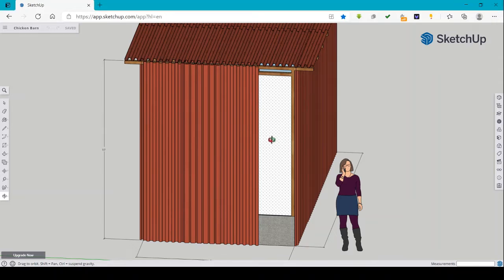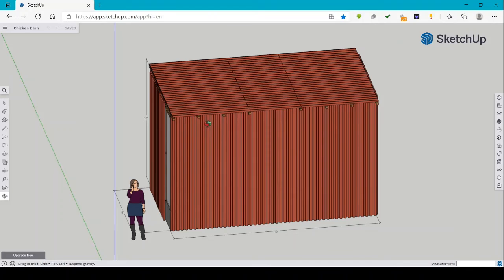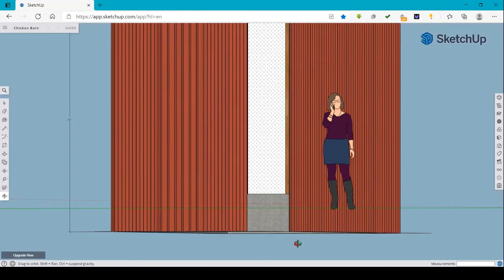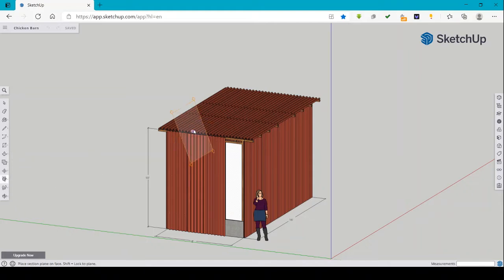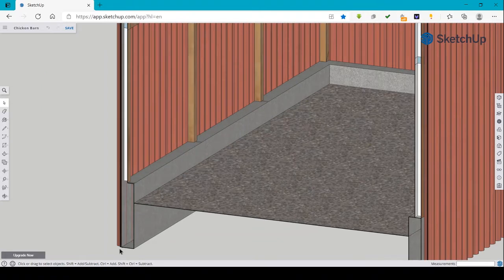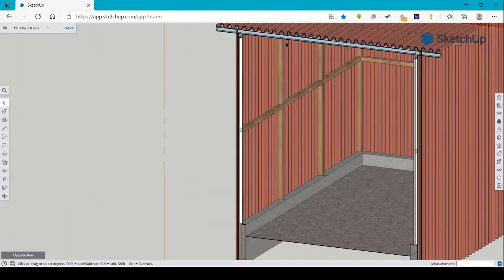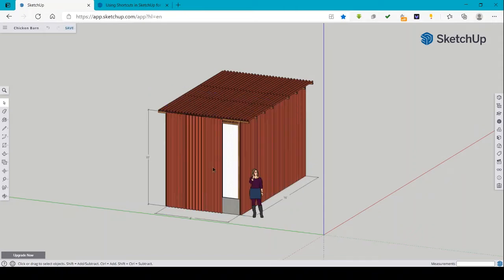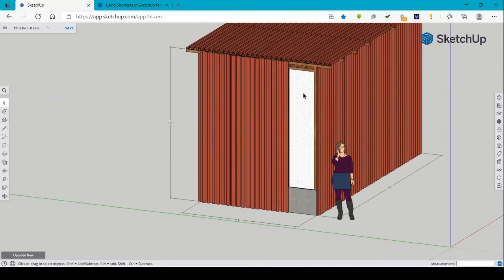3D Modeling Sketchup Pre Modeling Intro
Introductory video for the 3D Exercises of G7 Students in PSHS-IRC.

Includes topics on
1. Shortcuts for Sketchup Commands
2. Design Considerations for the Chicken Barn Model